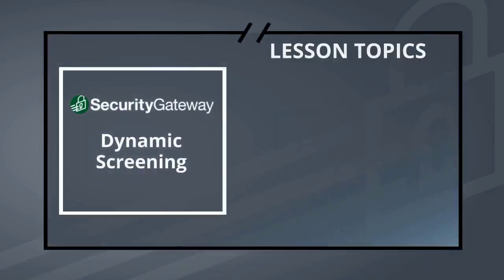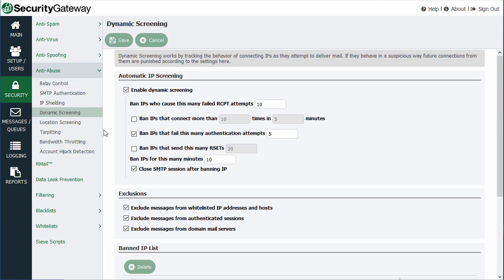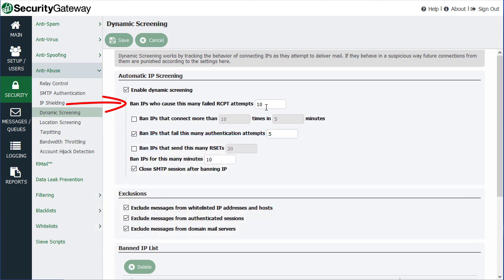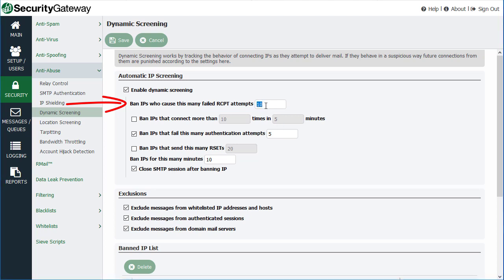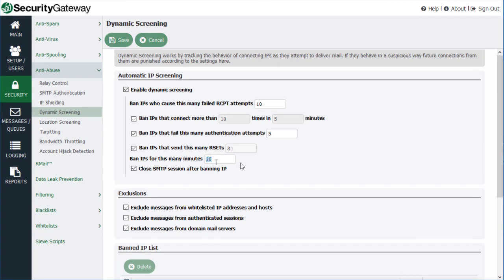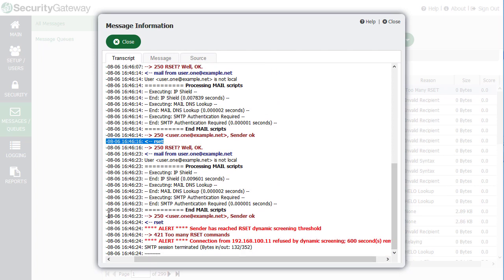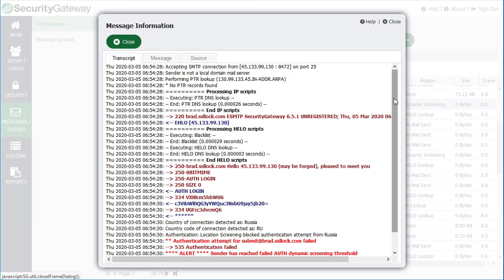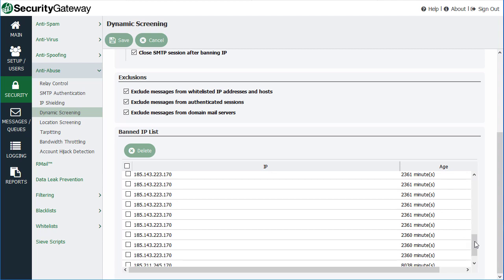Security Gateway for Email - Anti-abuse Tools - Dynamic Screening